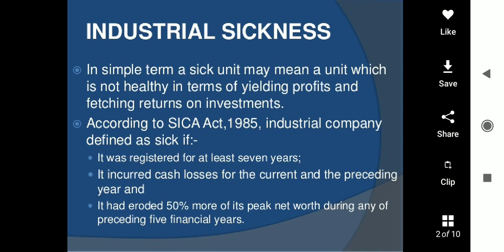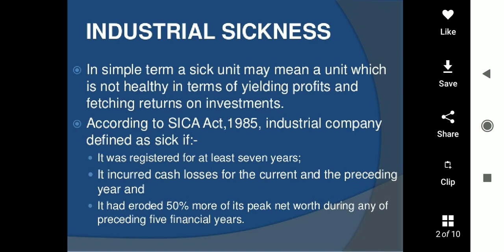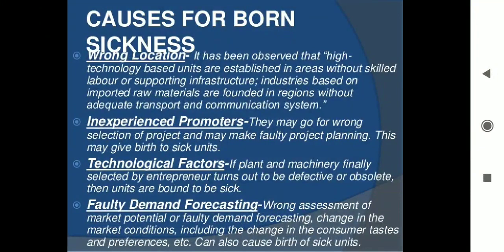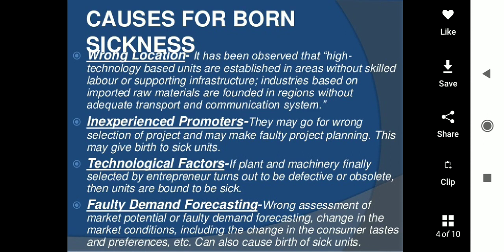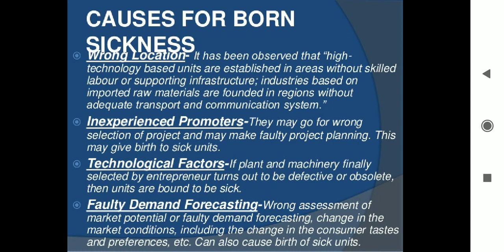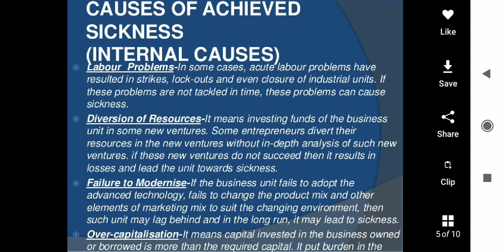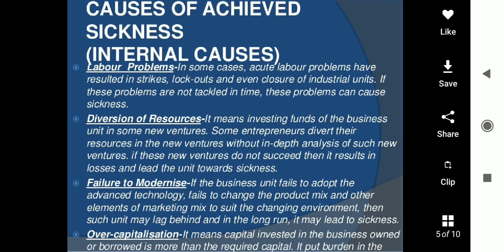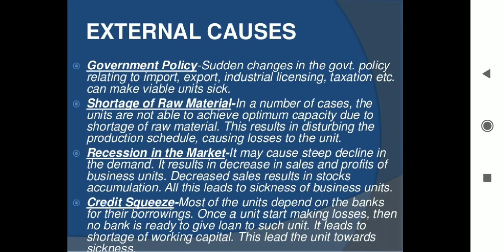Industrial Sickness / Entrepreneurship Development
Class By Mr. Akshay Rana